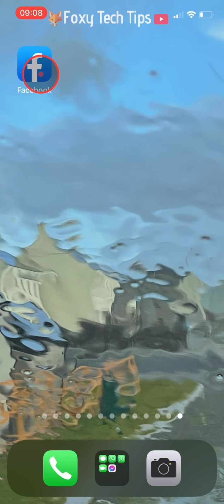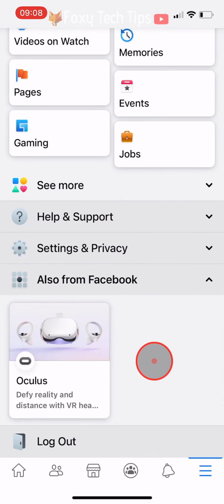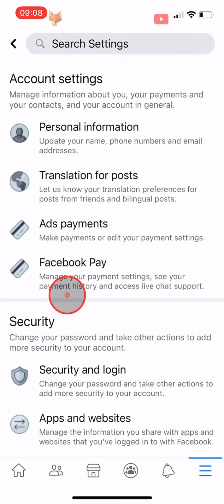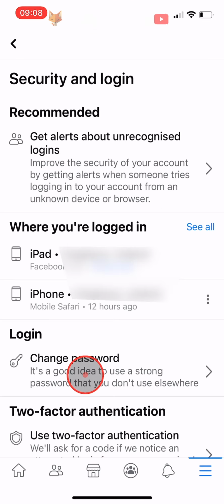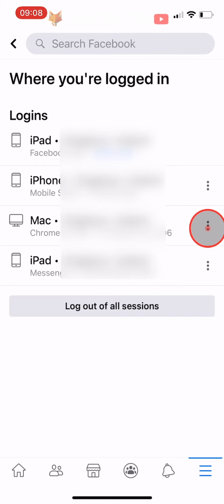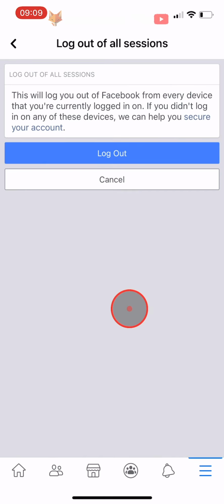How To Log Out Of Facebook on All Devices At Once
Easy to follow tutorial on signing out of your Facebook account on all currently logged-in devices. Is your Facebook account signed in on multiple devices? Learn how to quickly log out of Facebook on all devices at once now!

Steps:

- When you log into Facebook on someone else’s device and don’t logout again they may have access to your Facebook account until you log out of all devices.

- I will be showing you how to do this on the Facebook app but the settings will be similar on desktop too.

- Open up the Facebook app and tap on the three lines button at the bottom right of the homepage. If you are on android then the three lines button will be at the top right of the page.

- Scroll down and tap on ‘settings and privacy’ then tap on ‘settings’

- Under the ‘Security’ heading you want to tap on ‘security and login’

- To the right of ‘where you’re logged in’ tap on ‘see all’

- Here is a list of all the places that you are logged into Facebook.

- Tap on ‘logout of all sessions’

- Then tap ‘logout’ this will log you out of Facebook on every device apart from the one you are currently using.